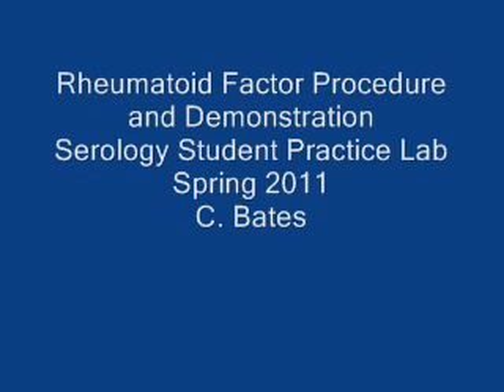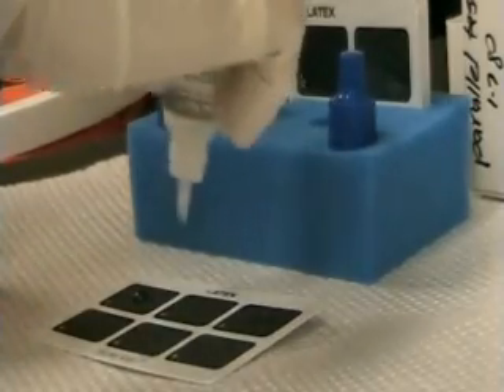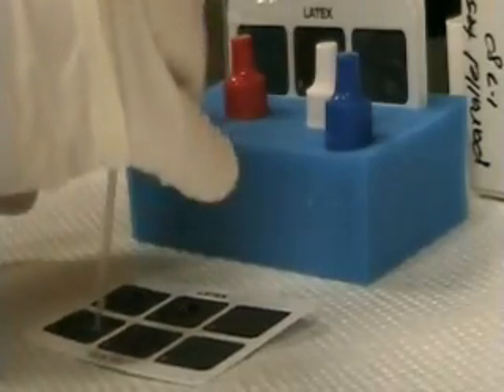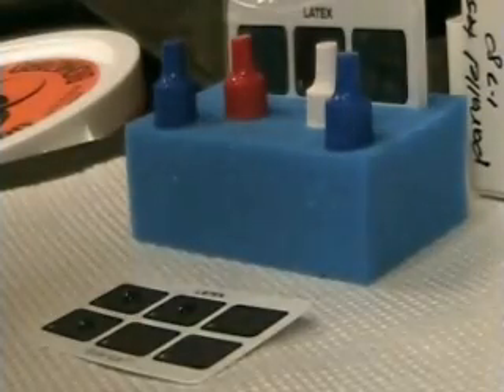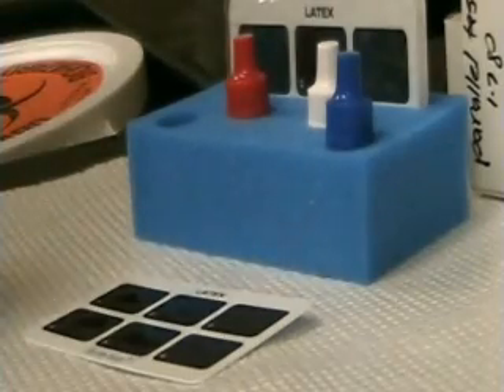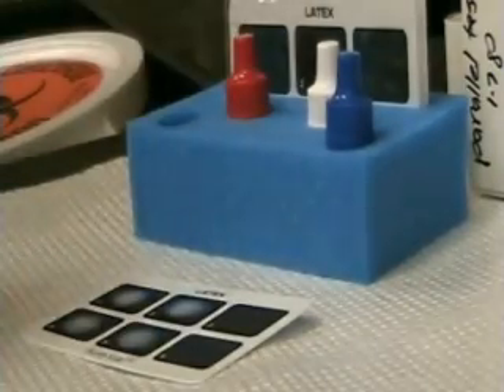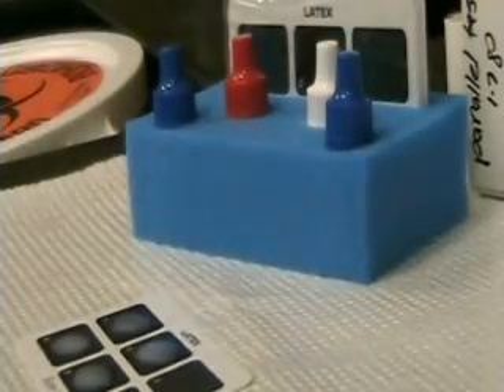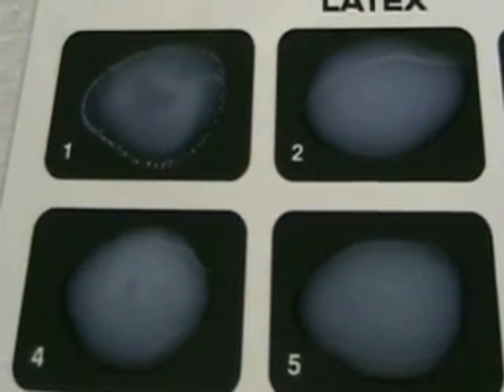Rheumatoid Factor Procedure_0001.wmv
RF Procedure for Serology Student Lab